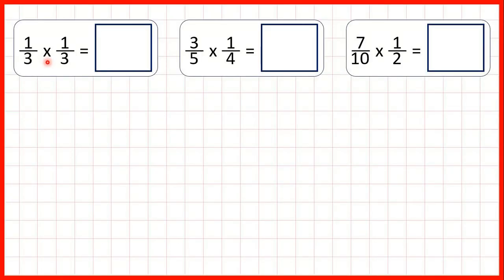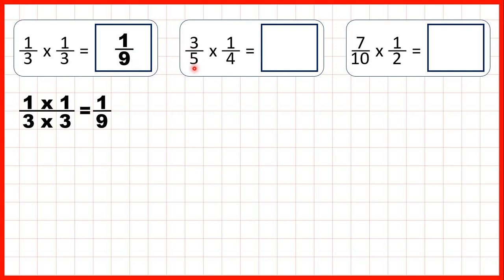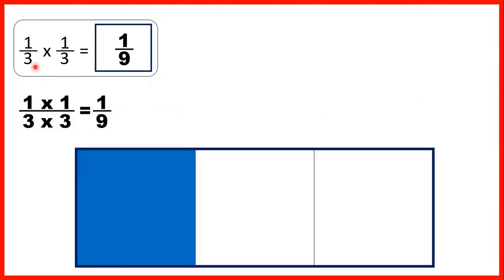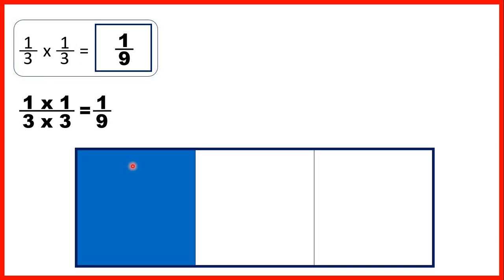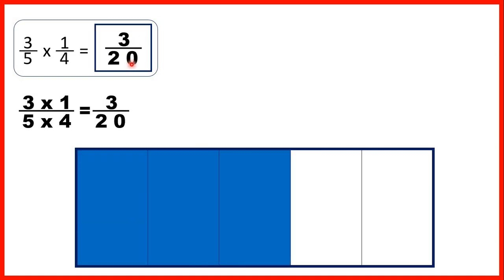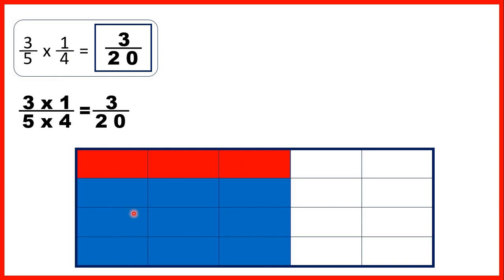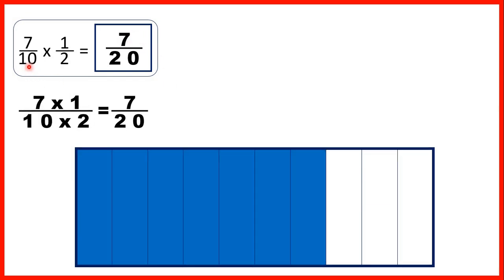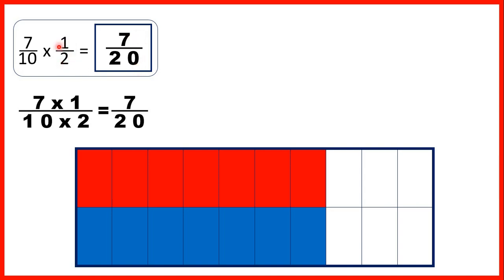Multiply unit fractions